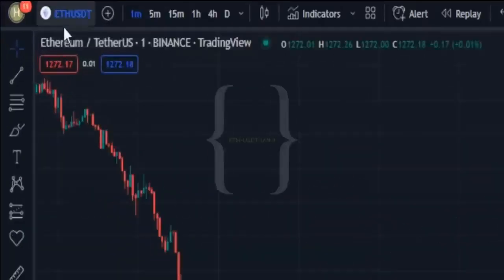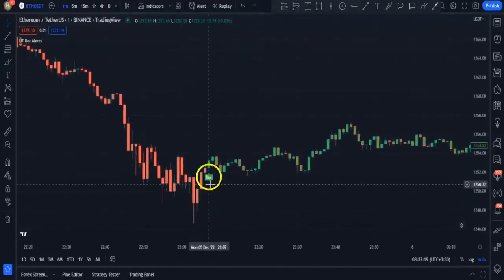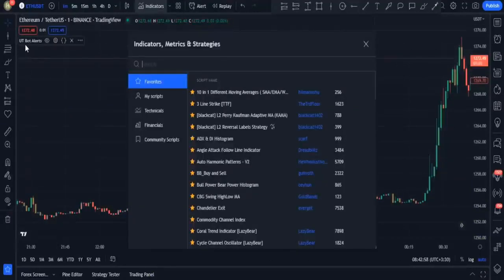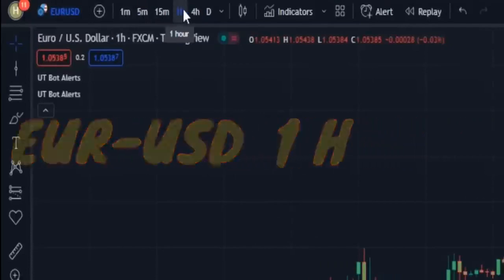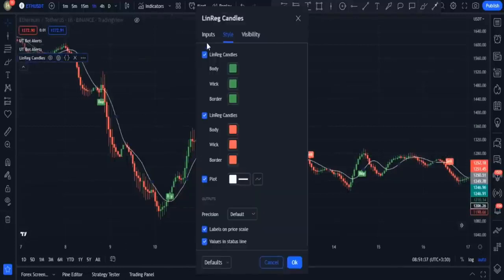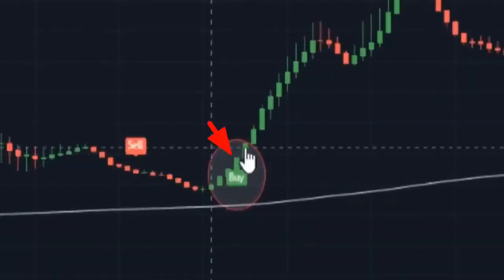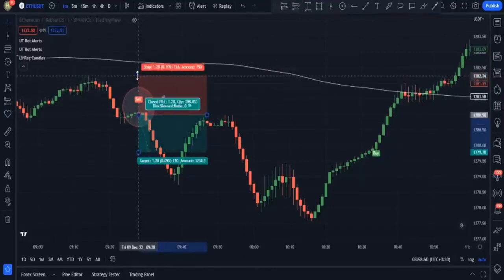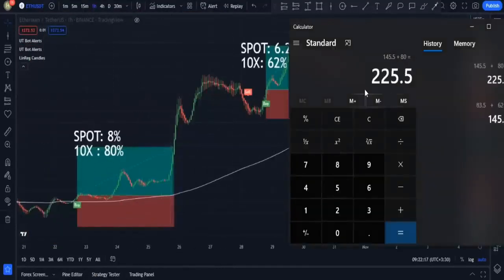Best Crypto Indicators Reddit - Best Crypto Trading Indicators To Use For Profitable Trading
The 4 best confirmation indicators on tradingview...- 2 legit crypto buy sell indicators..Best crypto trading indicators to use for profitable trading.- what are the best crypto indicators for day trading?.
This is the best indicator for crypto trading using the halftrend indicator and rsi.

- the 2 best crypto indicators for knowing when to buy and sell cryptocurrency.Best crypto buy sell indicators (use these 2 indicators to predict tops & bottoms).
Enjoy our top 5 best crypto trading indicators!..

5 best crypto trading indicators to use for profitable trading / animation.

This is the best indicator for crypto trading using the halftrend indicator and rsi.In this video  you will learn the best tradingview indicator to avoid false signals in trading and never lose money again.0:00 best indicators for crypto trading.

Best indicator for crypto trading [tradingview best indicators].Best indicators for crypto day trading (effective).

5 best crypto trading indicators to use for profitable trading / animation.

Best technical indicators for crypto trading - crypto trading indicators can show you short  medium and long term trends for cryptocurrency so that you can act on data and time entry and exits.